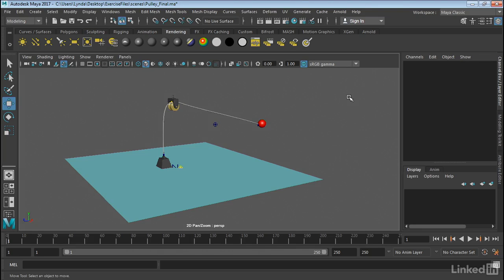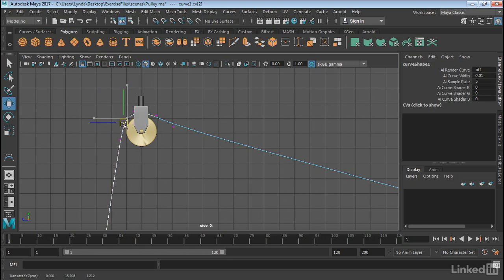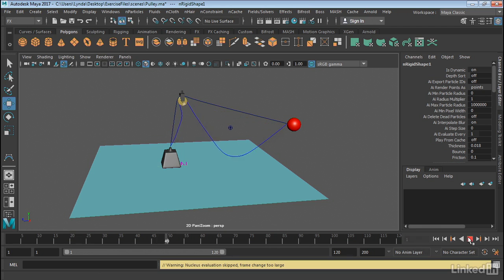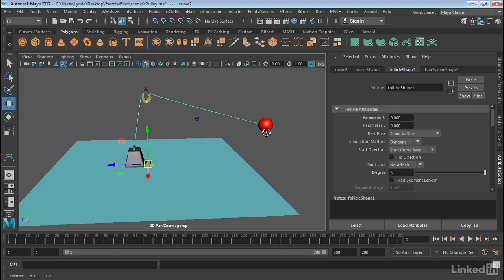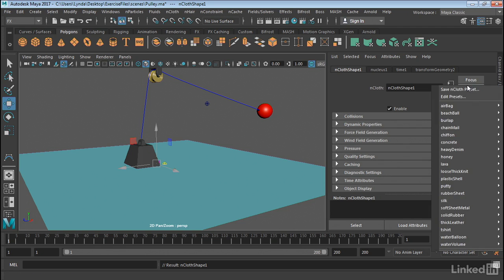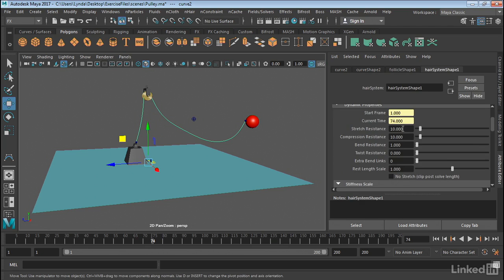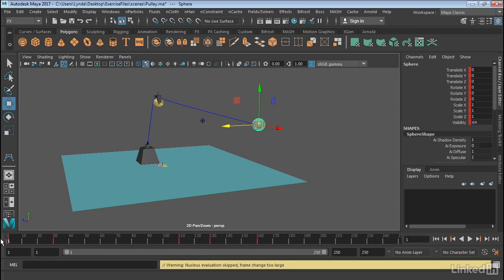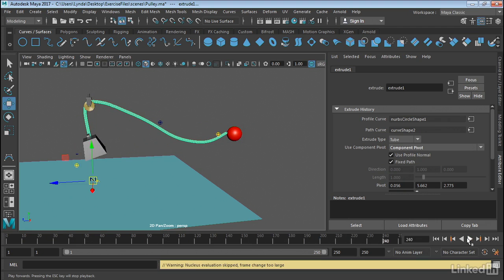04 Create rope and pulley assemblies with nHair